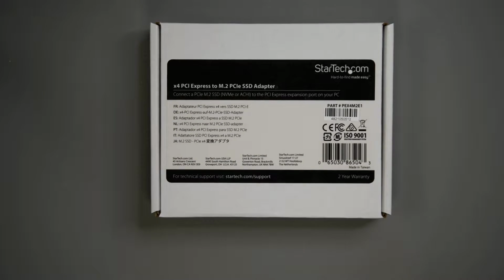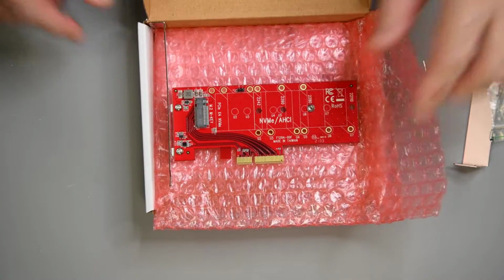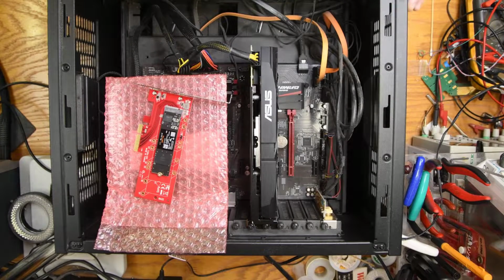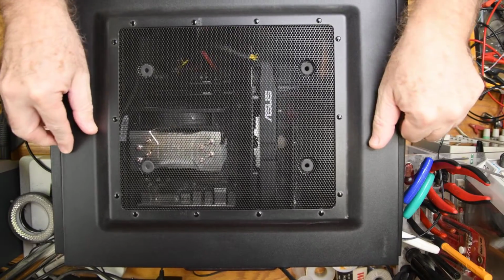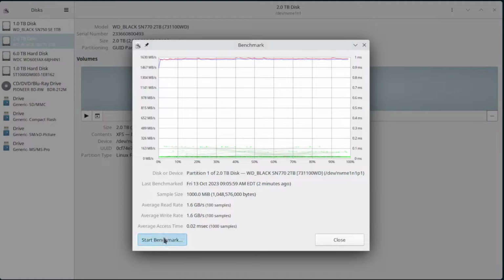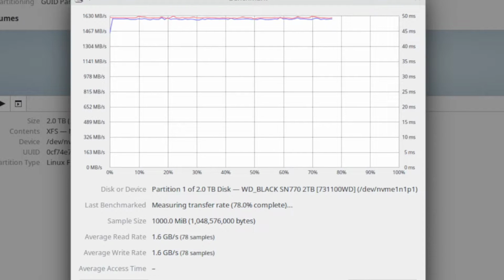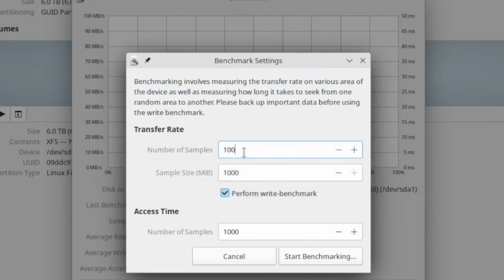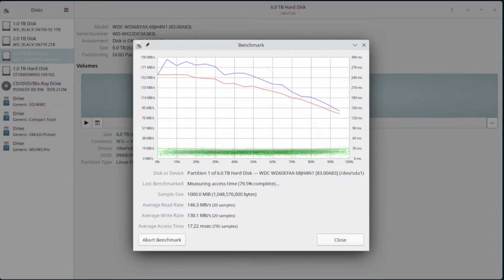Gigabyte AB350-GAMING + Second M.2 SSD – Is it worth it?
I need a bit more fast storage space.  I’m going to try adding an NVMe SSD via a PCIe adapter card.  Prodded by the Western Digital WB_BLACK SN770 2TB being on sale for $85.  I decided to give it a try.  See if it would even work and if it did what kind of transfer speed could I get on this old motherboard.  And I’m pretty happy with the results.

M.2 PCIe adapter